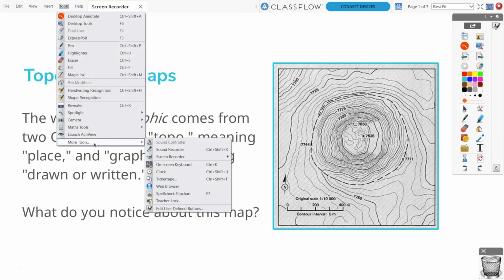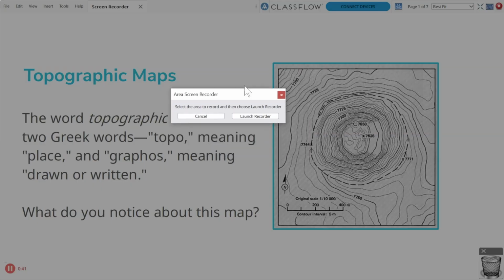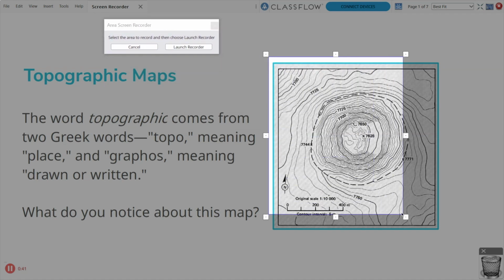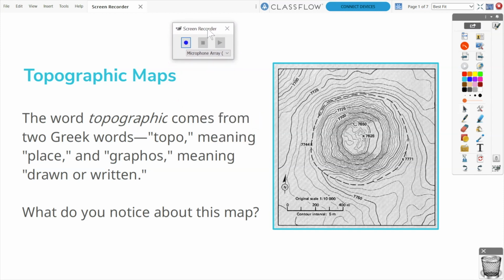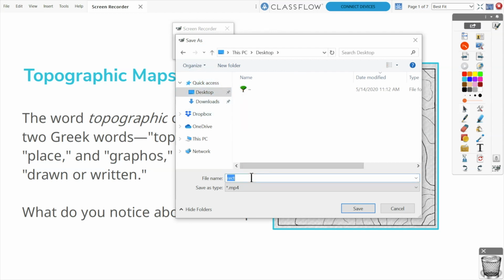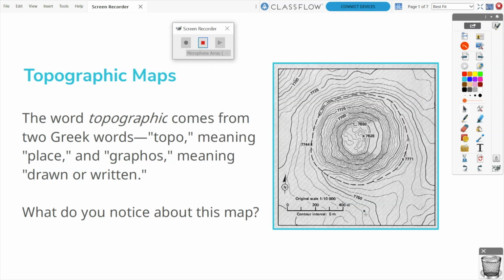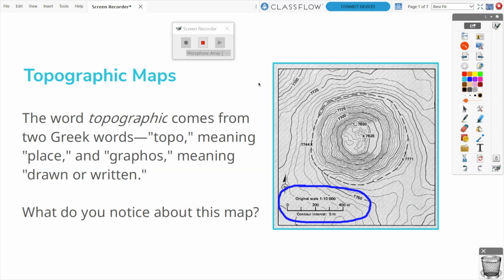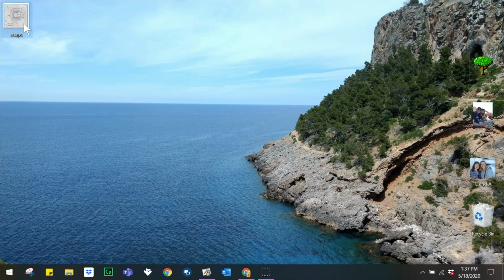Learn Promethean: How To Use the Screen Recorder in ActivInspire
Learn how to use the Screen Recorder in *ActivInspire, Promethean's premier lesson delivery software. Capture options on the flipchart, the desktop or another application. Use this for a flipped classroom model or upload to YouTube for students.

*Software demonstrated may not represent the most updated version.